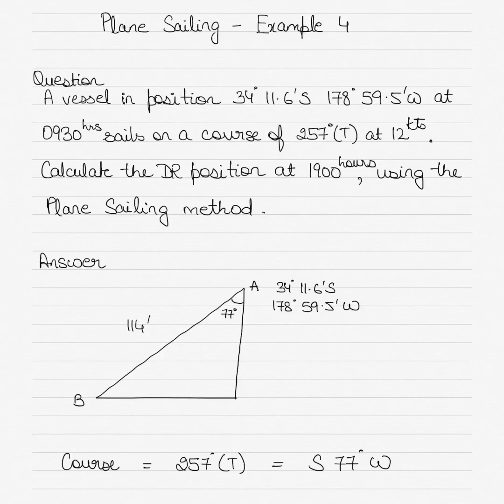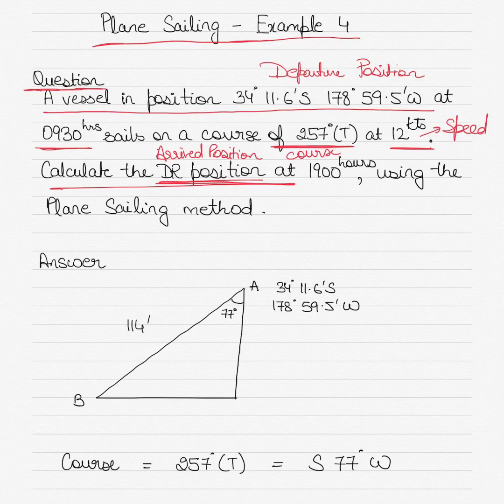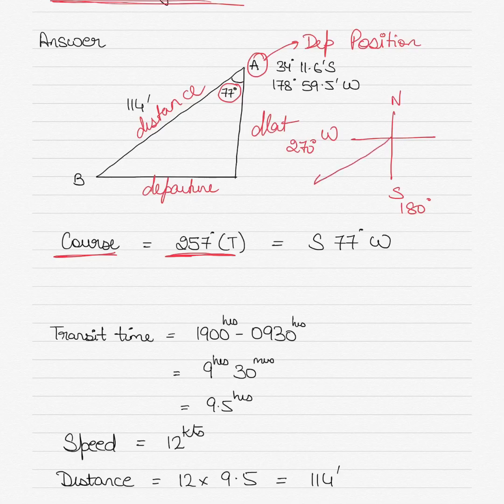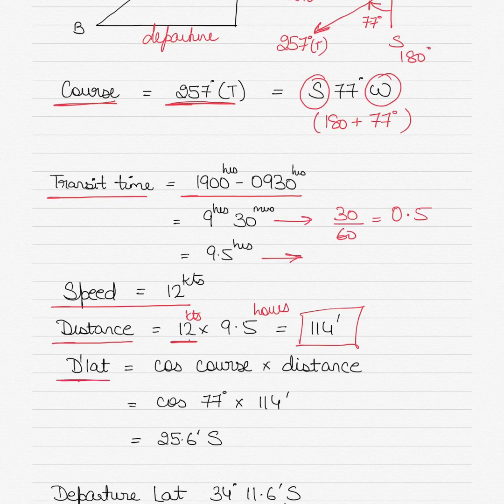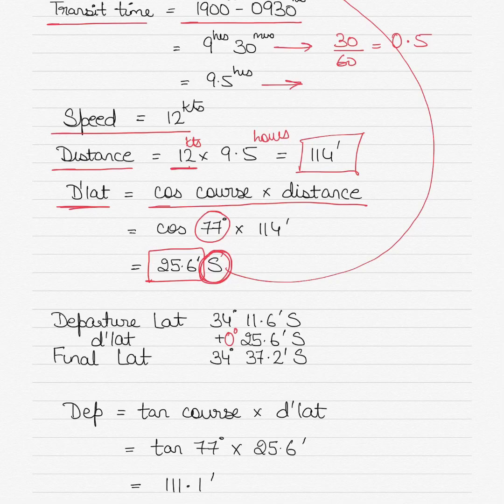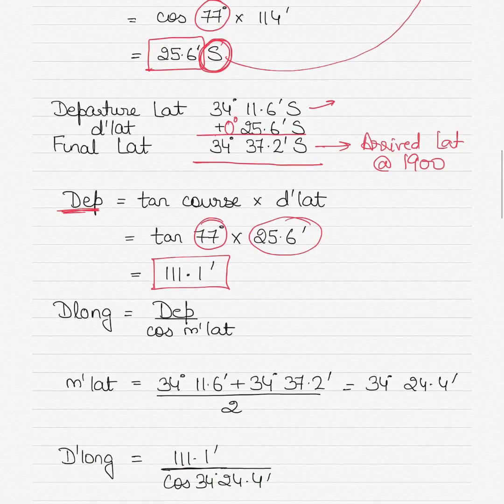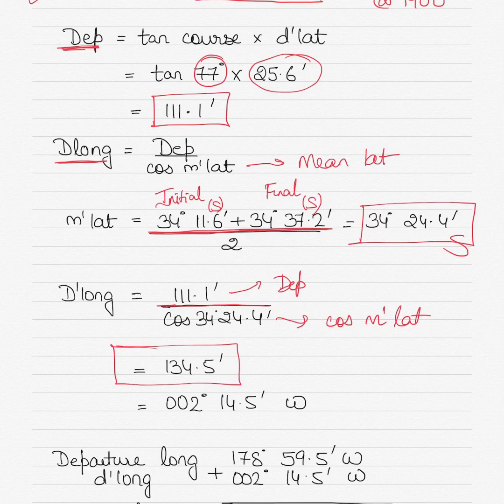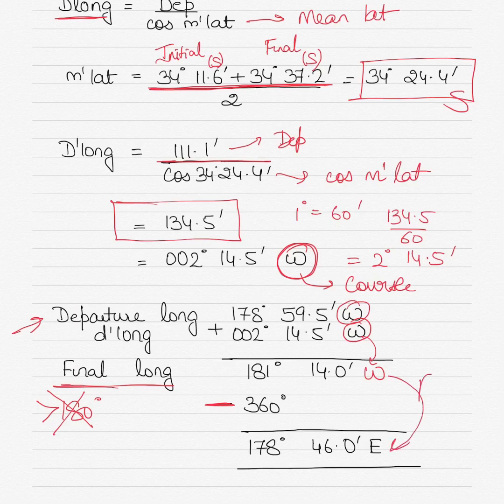Plane Sailing Calculation - Example 4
Using a new example, this video explains the procedure involved in plane sailing calculations.